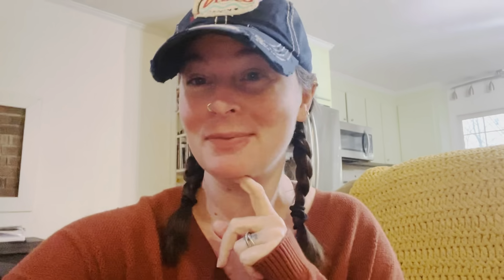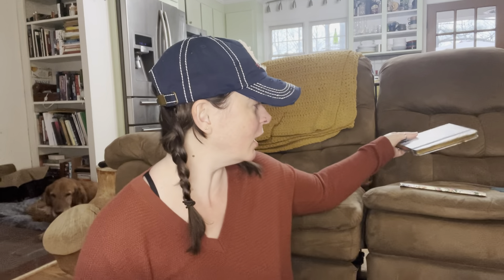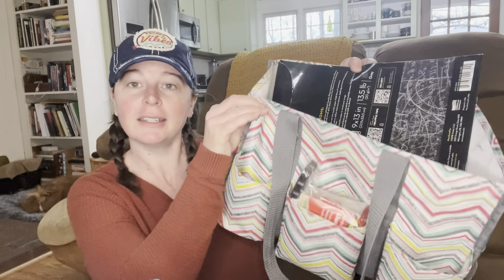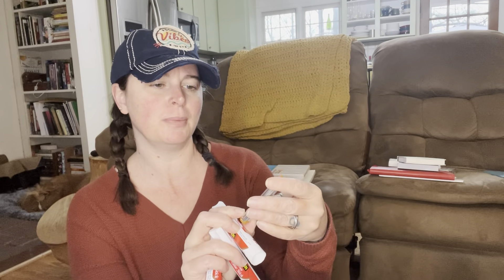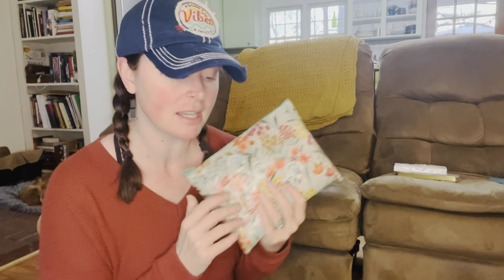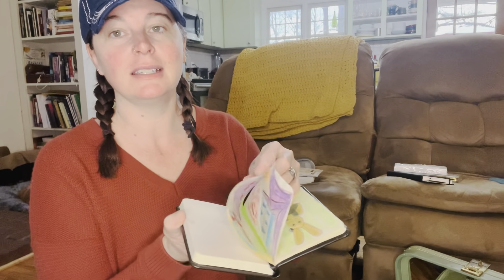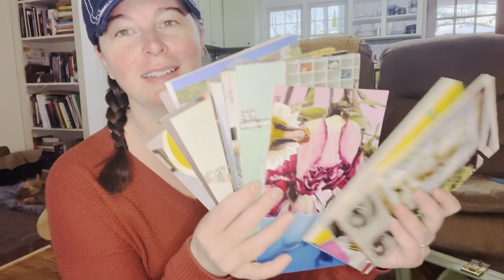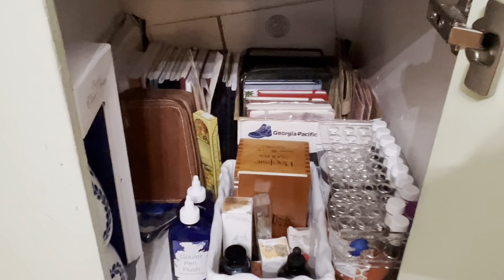My Minimalist Studio Space + ORGANIZE With Me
Inspired by Burgess Taylor..